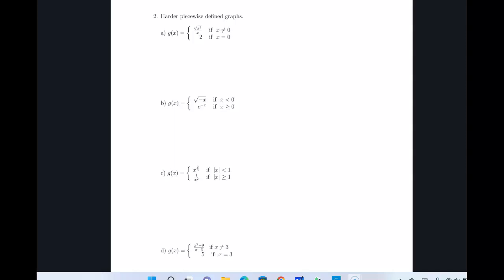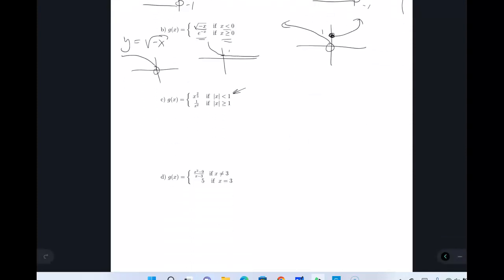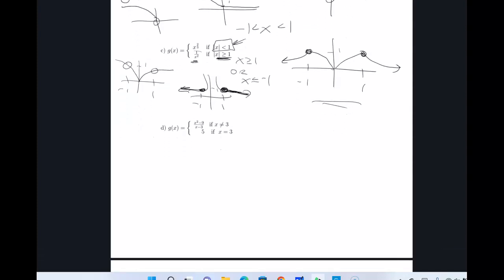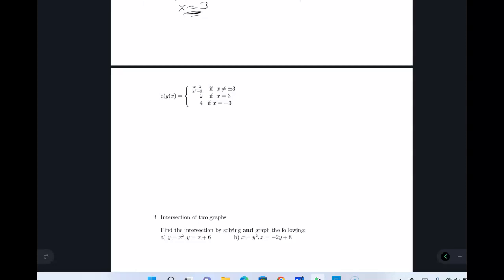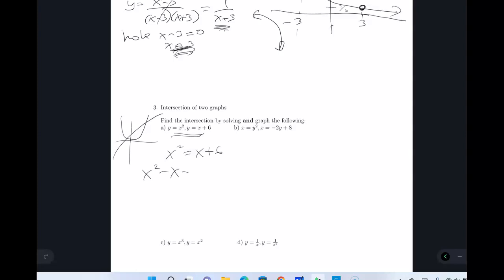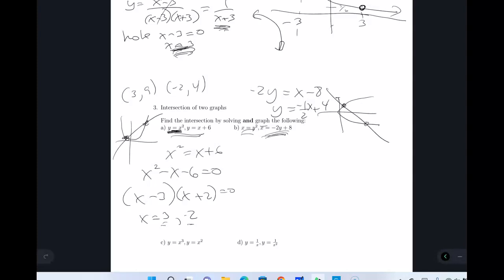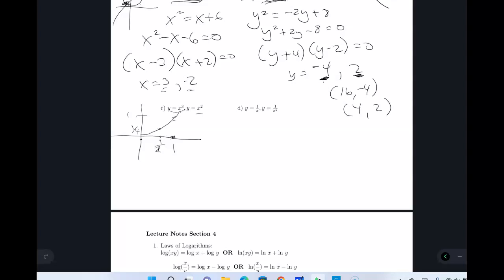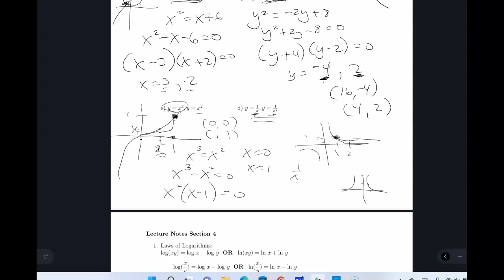Section 3 Test 1 Pages 4 and 5